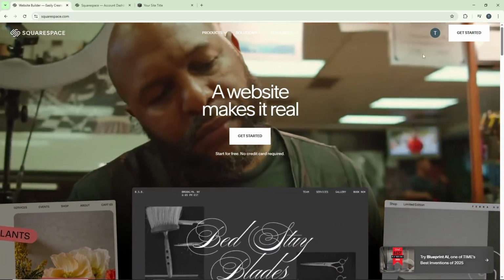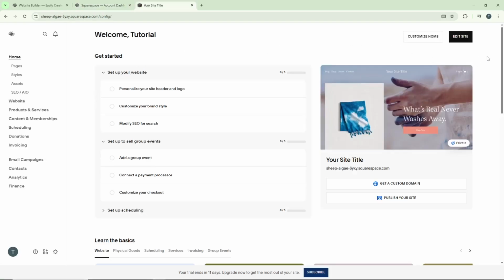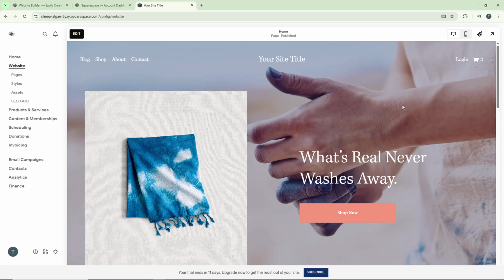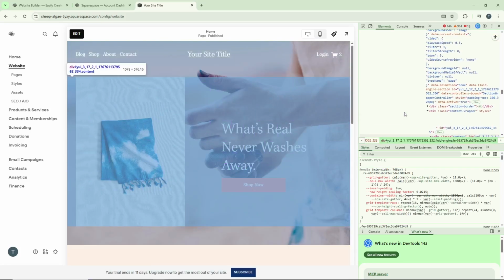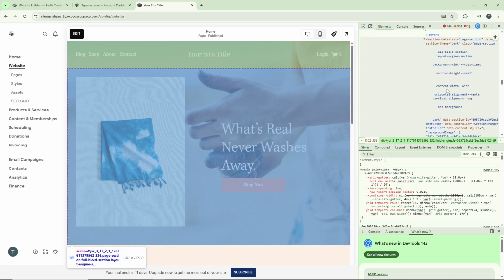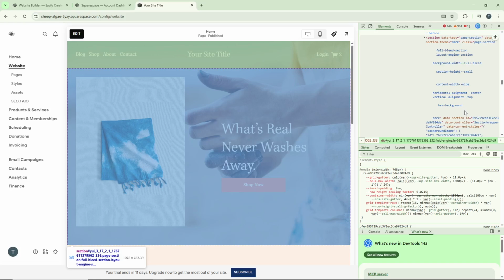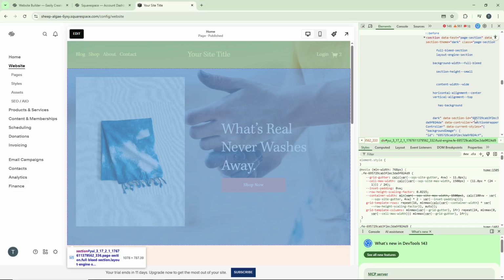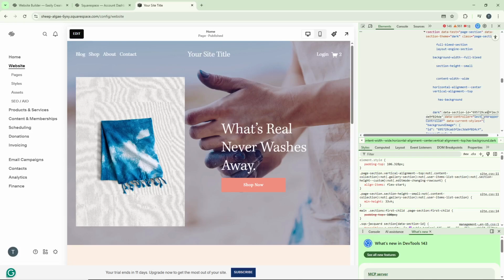How To Find Data Section Ids In Squarespace (Tutorial 2026)